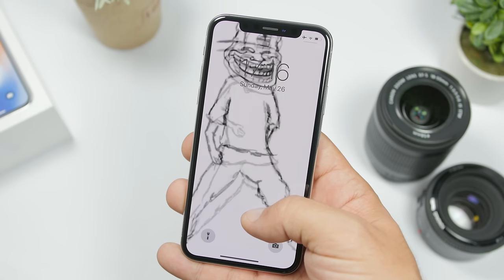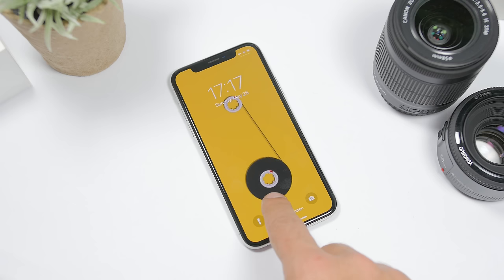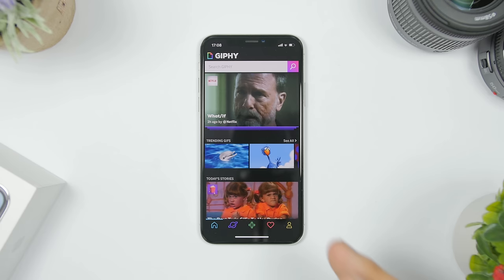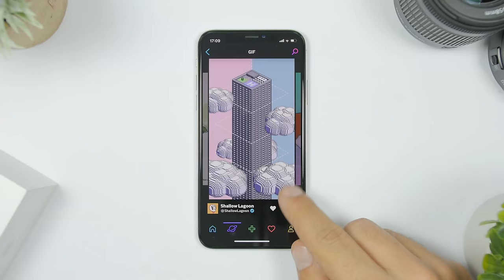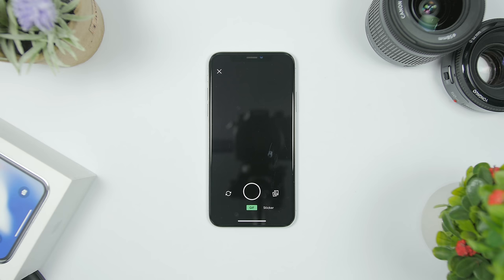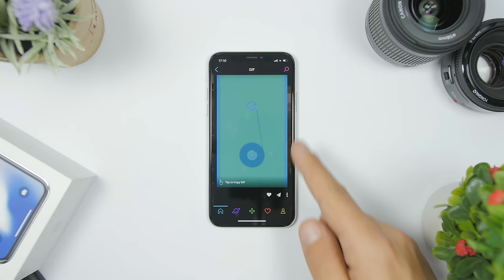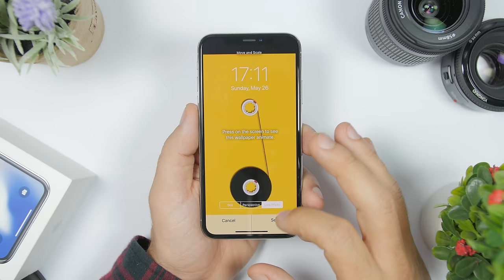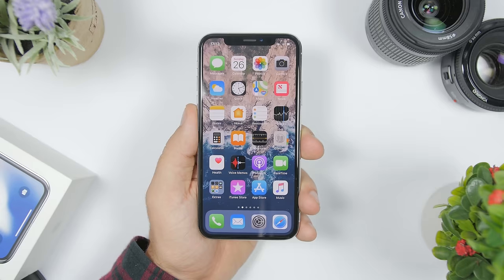Set Any GIF As A LIVE iPhone Wallpaper - 2019 !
Set any GIF as a wallpaper on your iPhone. Easily turn any GIF into a live iPhone wallpaper. LINK IN PINNED COMMENT.